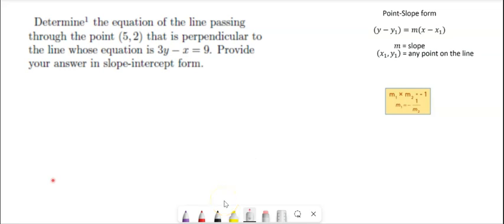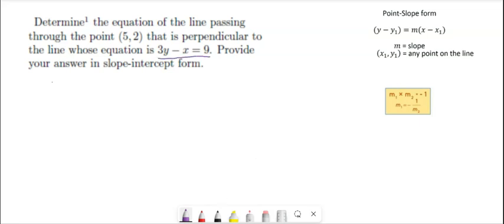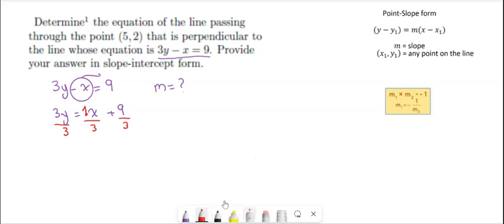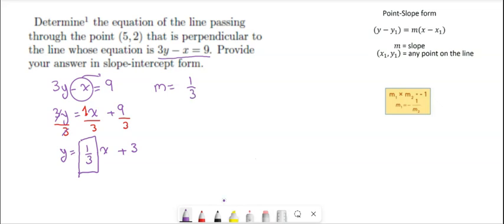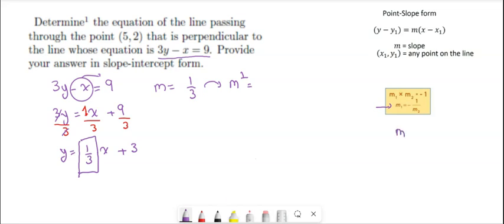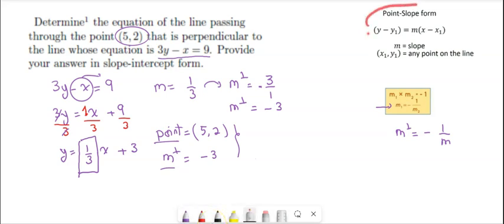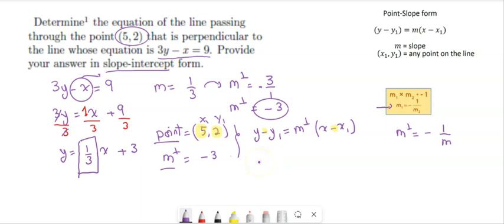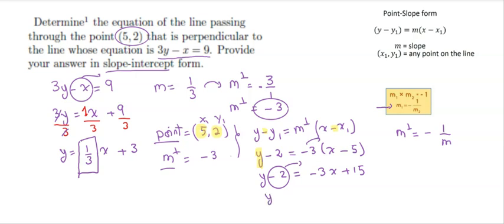28 - Find the Slope Intercept of the Perpendicular Line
Determine the equation of the line passing through the point (5, 2) that is perpendicular to the line whose equation is 3y-x=9. Provide your answer in slope-inetercept form.